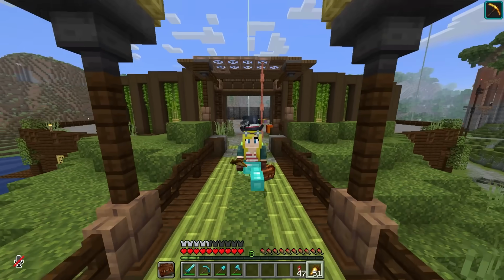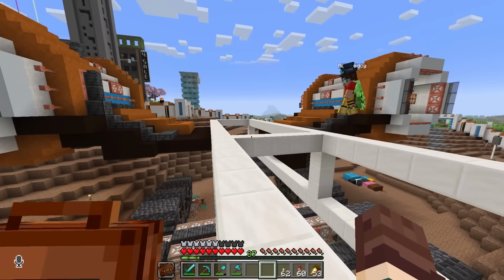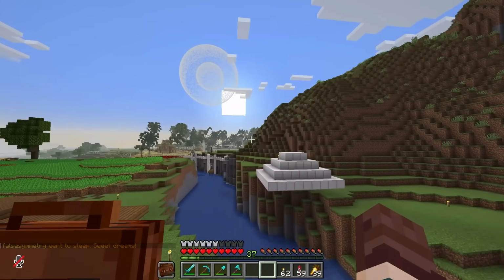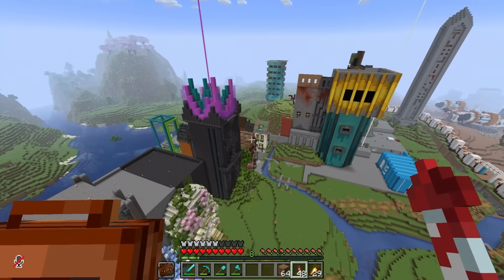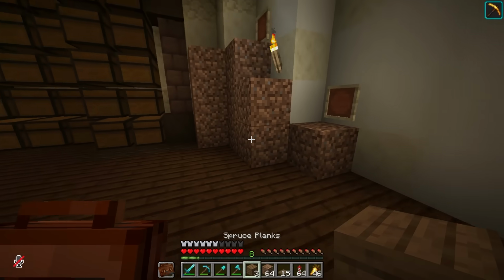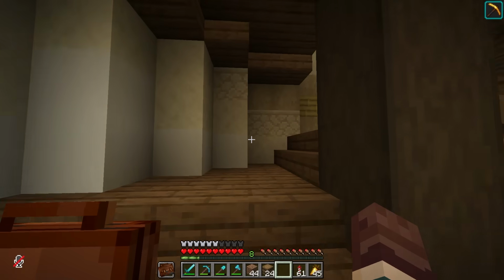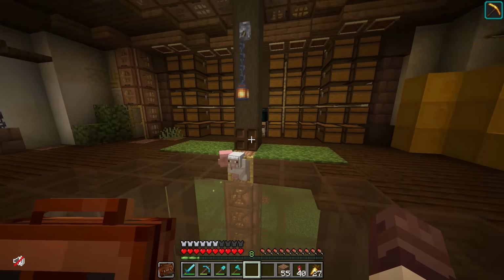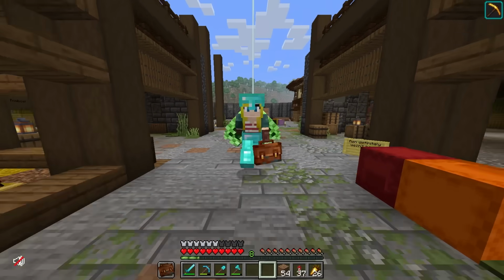Hermitcraft 10: Episode 20 | I'M MOVING OUT!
Hermitcraft Season 10 - Episode 20 : FalseSymmetry works on her Storage Room in her soon to be Main Base. False also gets MORE big buisness with the Rivers, making a connection with PearlescentMoon and her Post Office aswell as VintageBeef, xBCrafted and Rendog.
Oh, and Cakesworth turns up to wish ZombieCleo a Happy Birthday!

➤ PC SPECIALIST
Massive thank you to PC Specialist for Sponsoring my NEW PC.

Make your very own Minecraft Server with the help of Apex Minecraft Hosting